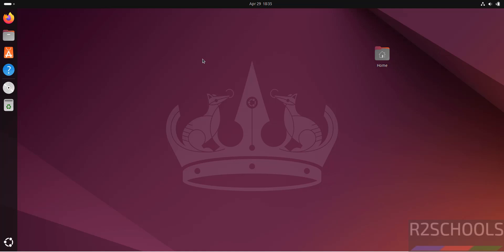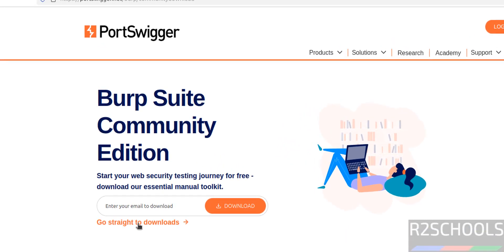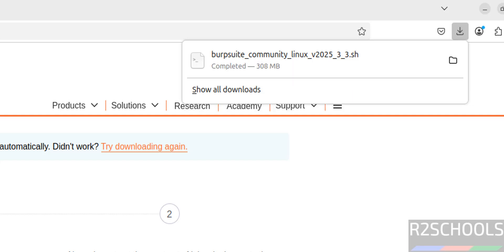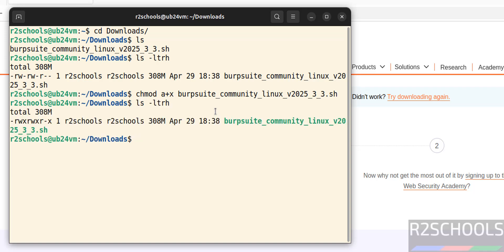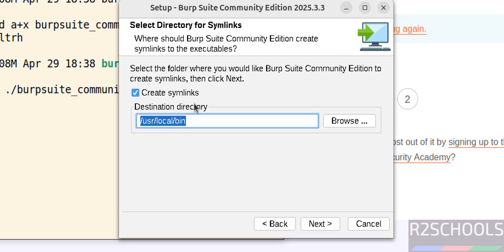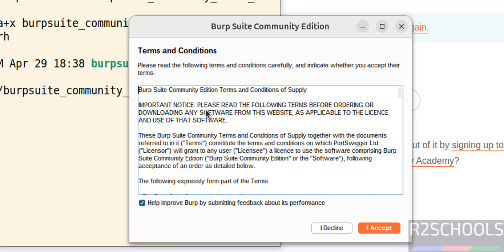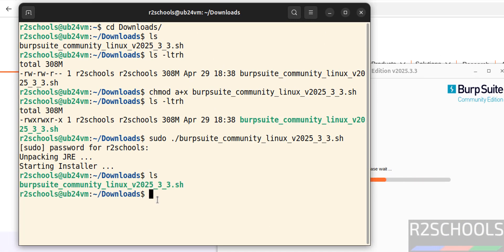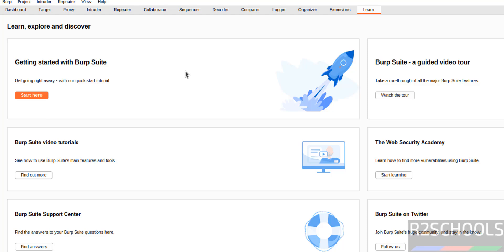How to download and install Burp Suite Community Edition 2025.3 on Ubuntu 24.04/22.04 | 2025 Updated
In this video, we have shown How to download and install Burp Suite Community Edition on Ubuntu 24.04 LTS Linux step by step guide.

How to download and install Burp Suite Community Edition on Ubuntu 24.04 LTS Linux,
How to download and install Burp Suite Community Edition on Ubuntu 24.04 LTS,
Install Burp Suite Community Edition on Ubuntu 24.04 LTS Linux,
Install Burp Suite Community Edition on Ubuntu 24.04 LTS,
Install Burp on Ubuntu 24.04 LTS,
Install Burp suite on Ubuntu 24.04 LTS,
Burp suite installation on Ubuntu 24.04 LTS,
Burpsuite Tutorials,
Burpsuite Guide,
Burpsuite installation on Linux,
Burpsuite,
Burpsuite Complete Tutorial,
Burpsuite beginners tutorial,
Download Burp Suite ,
Install Burpsuite on Linux,
Burp Suite Bug bounty,
Burp Suite Pentesting,
Pentesting Burp Suite,
Pentesting with Burp Suite,
Burp Suite Tutorials,
Hacking tools,
Networking tools,
burp suite examples,
Burpsuite guide,
Download and install burp suiteo on Ubuntu 24.04 LTS,
Download and install burp suiteo in Ubuntu 24.04 LTS,
Download and install  configure burp suiteo on Ubuntu 24.04 LTS,